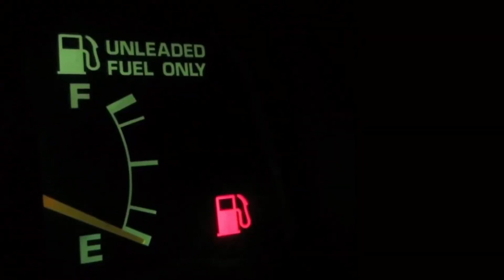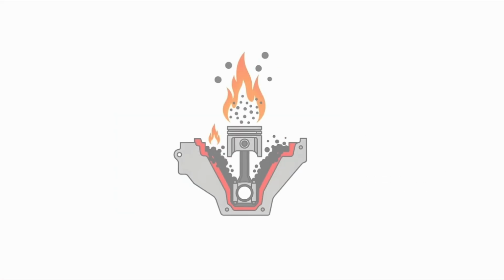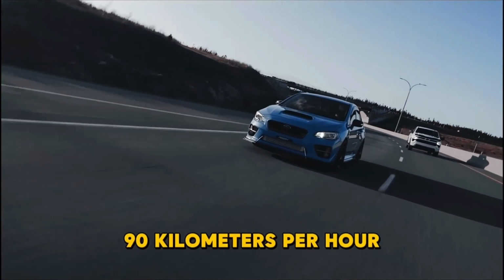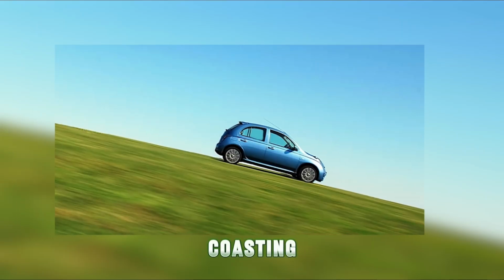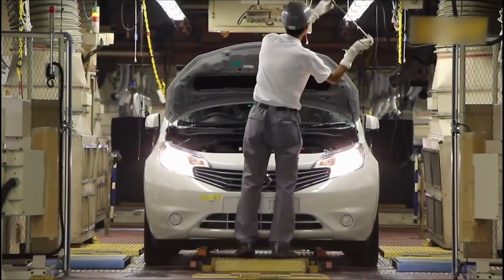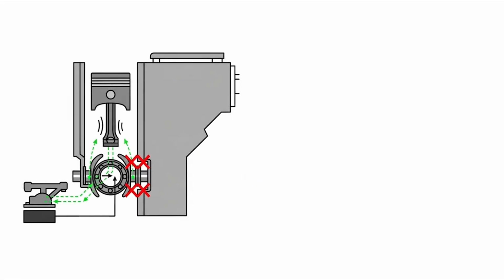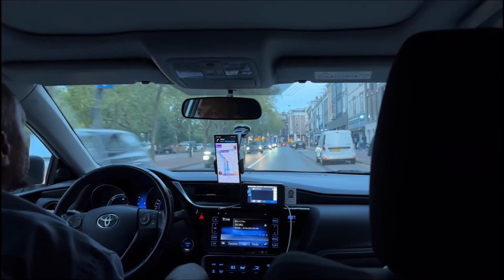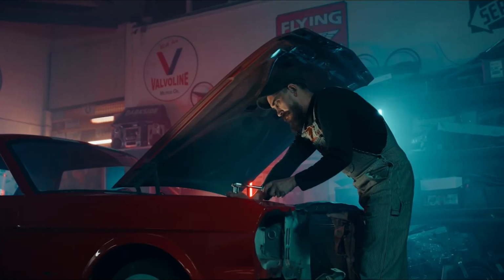6 Worst Low RPM Driving Mistakes Everyone Makes For Fuel Economy (Avoid These)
In today's video we look at 6 Worst Low RPM Driving Mistakes Everyone Makes For Fuel Economy (Avoid These). Keep watching to see how engine lugging destroys fuel efficiency, why coasting in neutral actually wastes more gas, how manufacturer shift points beat generic advice, the hidden dangers of extreme low RPM techniques, why peak torque doesn't equal peak efficiency, and the critical relationship between throttle position and engine load that most drivers completely misunderstand.

These common errors cost drivers thousands in wasted fuel and repairs. Learn the science-backed techniques that actually work and stop making these costly low RPM mistakes!

Inspired by Engineering Explained, Conquer Driving, TorqueCars, and KYLE.ENGINEERS.

Inspired by:
Why You Should Never Lug Your Engine (Especially Turbos).
Do Low Revs Cause Engine Damage? Short Term & Long Term.
BIG DAMAGE By Lugging at LOW RPM? Eco Driving Warning! (Manual Gears).
Warning: Low RPM Lugging Destroys Engines! Why Low RPM Driving Is Bad.
Power vs Torque - In Depth Explanation and Mythbusting!

Here are related keywords that can help enhance your understanding and search for solutions effectively:

Low RPM driving mistakes
Fuel economy driving errors
Engine lugging problems
Car shakes when accelerating at low speeds
Low RPM engine damage
Fuel efficiency mistakes to avoid
Engine lugging vs fuel savings
Low RPM fuel consumption
Driving mistakes that waste fuel
Engine efficiency optimization
Transmission shift point errors
Coasting in neutral vs gear
Modern fuel injection systems
Optimal RPM for fuel economy
Engine load and throttle position
Turbocharged engine RPM tips
Manual transmission fuel tips
Automatic transmission efficiency
Peak torque vs efficiency
Hypermiling mistakes to avoid
Manufacturer shift recommendations
Engine oil pressure and RPM
Low speed pre-ignition problems
Cold weather driving efficiency
Traffic safety and fuel economy
Real world fuel economy tips
How to avoid engine lugging
Best RPM range for cruising
Fuel cutoff during coasting
Piston speed and efficiency
Common driving mistakes
Fuel saving techniques that work
Engine longevity and efficiency
Proper acceleration for fuel economy
Highway driving efficiency
City driving fuel tips
Modern engine technology
Fuel injection system optimization
Diesel vs gasoline RPM differences
Engine damage from low RPM
Worst fuel saving mistakes